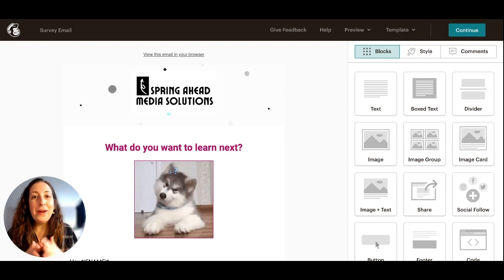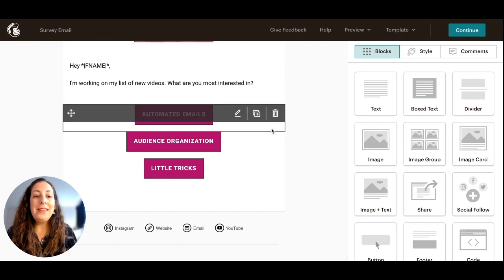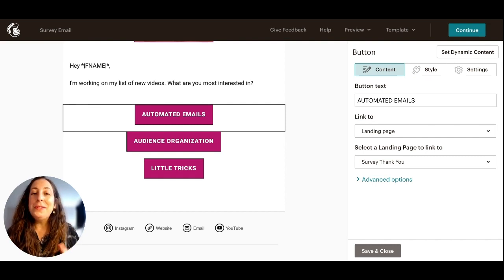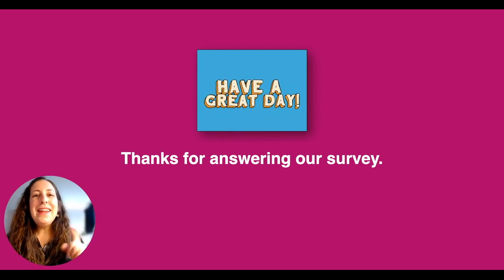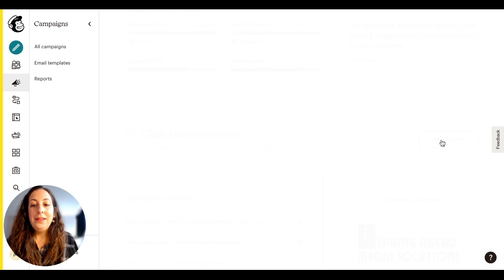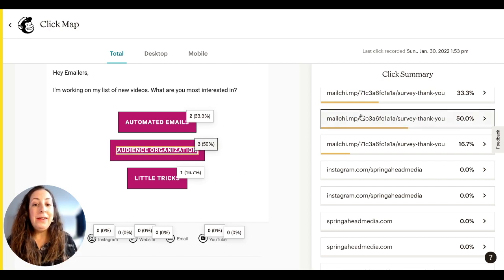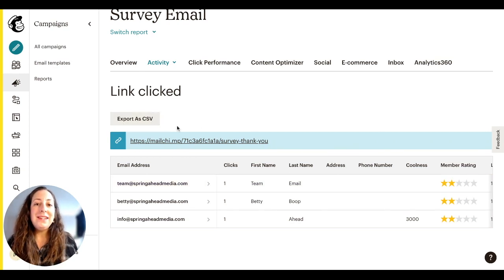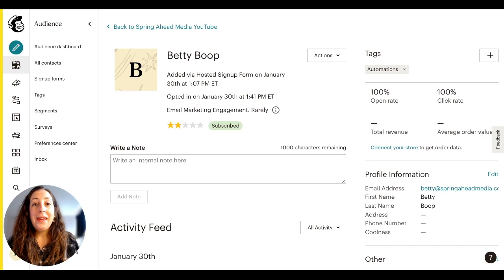Embed an Easy Button Survey in Mailchimp / Create a Poll in Mailchimp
This easy button poll is perfect if you want to ask one question and get a high number of responses. People are always more likely to participate in things that are easy. This is perfect for finding out preferences or asking subscribers if they'd like to stay on your email list.